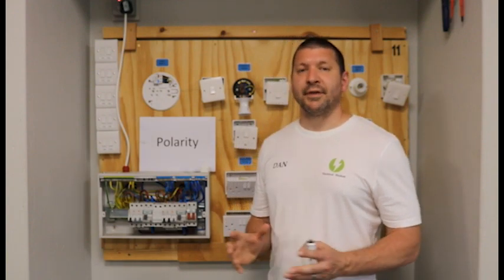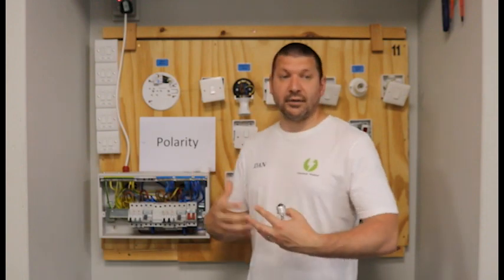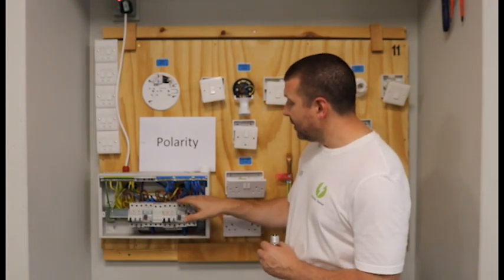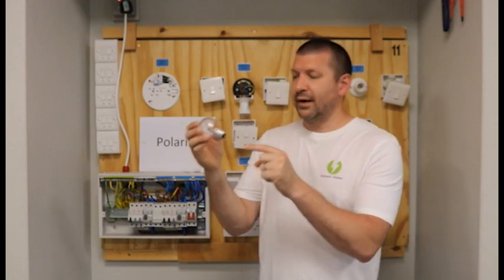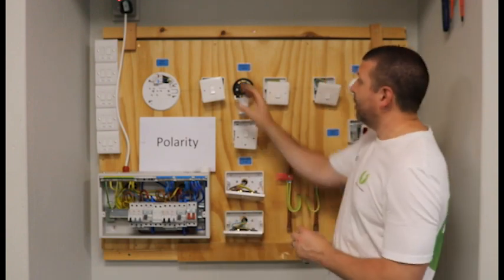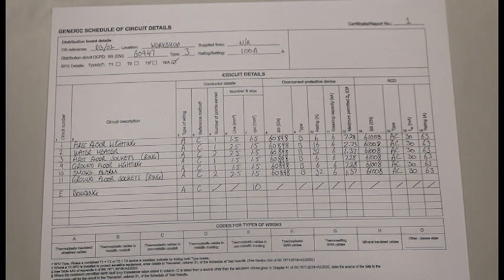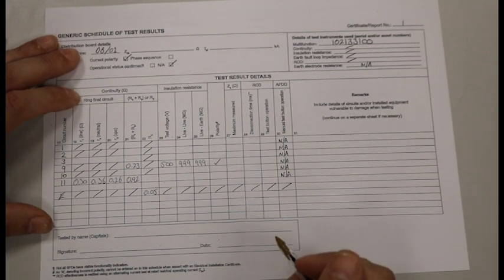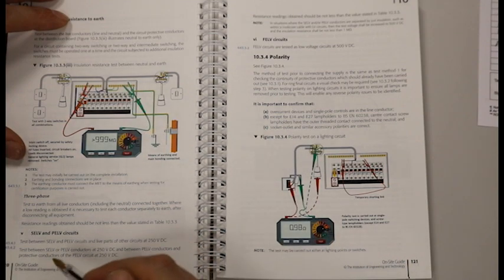Guide to completing a Polarity test and test sheet completion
This video gives a step by step guide on how to complete a Polarity test. It also shows you were to put your results on the Schedule of Test Results and what pages to look at in your On Site Guide